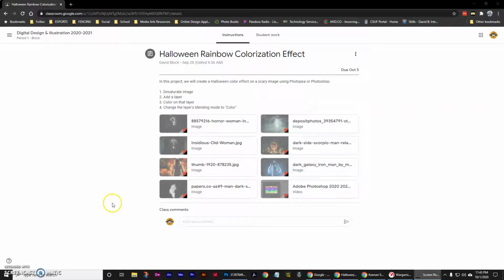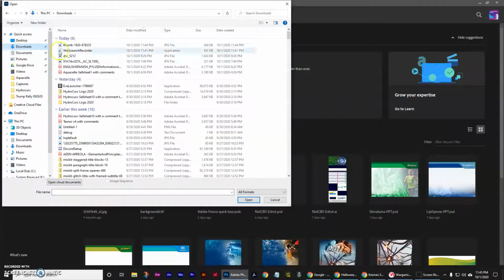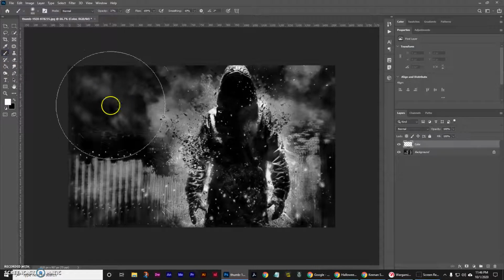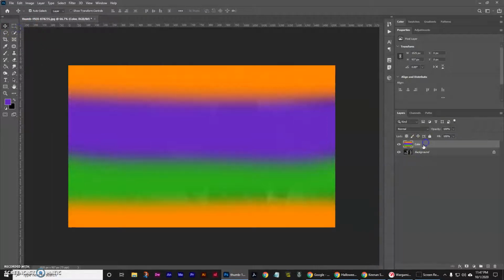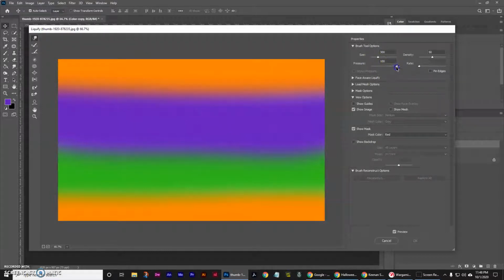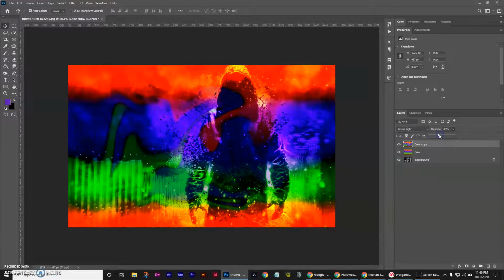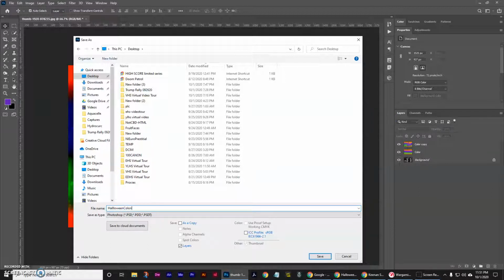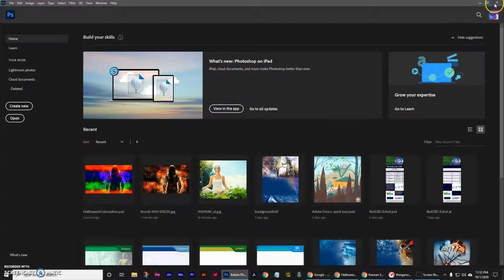Adobe Photoshop: Halloween Rainbow Colorization Effect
In this tutorial, you will learn how to utilize layers, blending modes, and the brush tool.